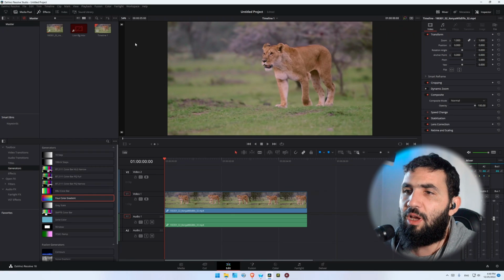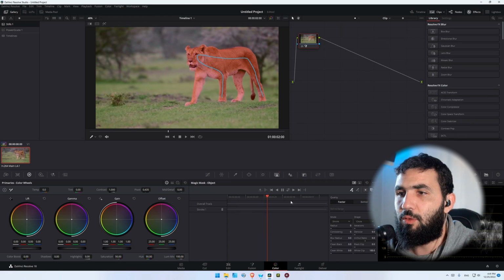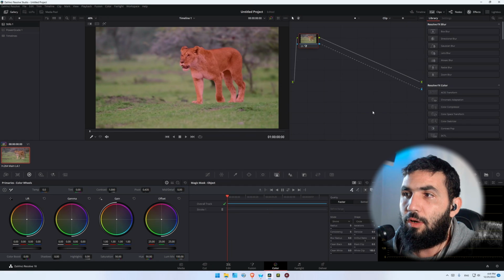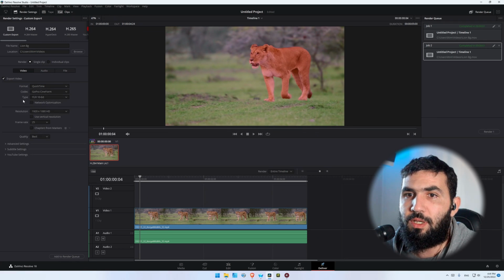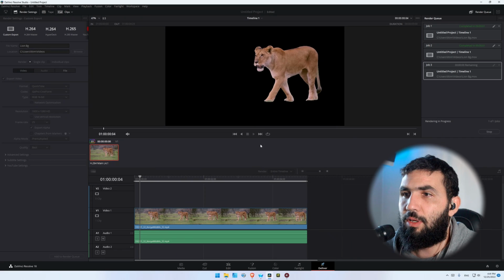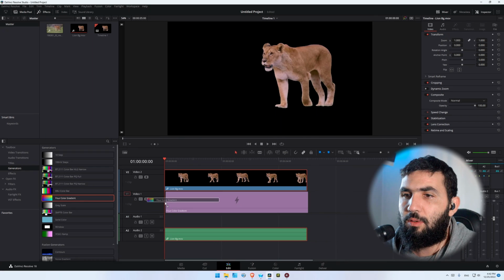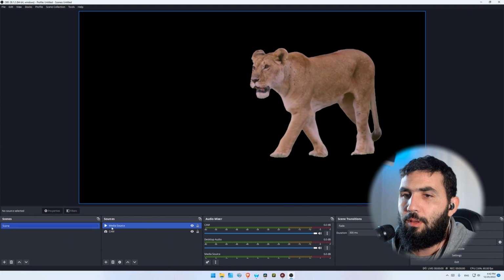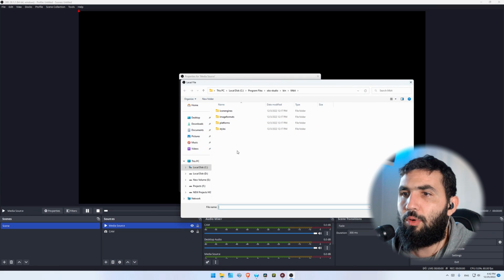How To Create And Render A Transparent Background In Davinci Resolve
In this video, I'll show you how to create and export a transparent background in Davinci Resolve. This process is useful if you want to create a background for an image or video that will be transparent.